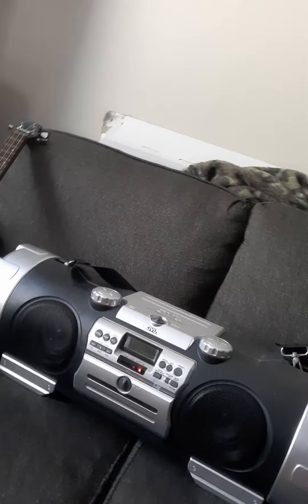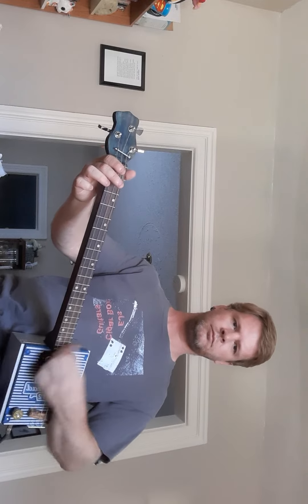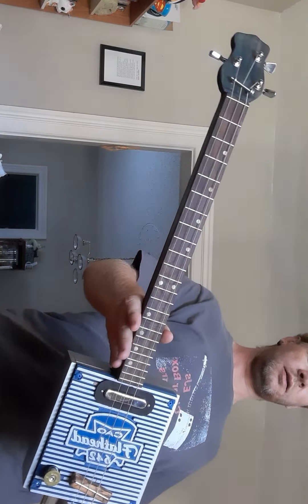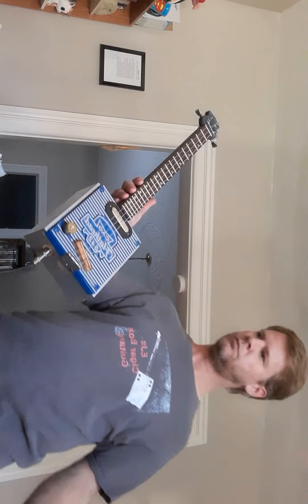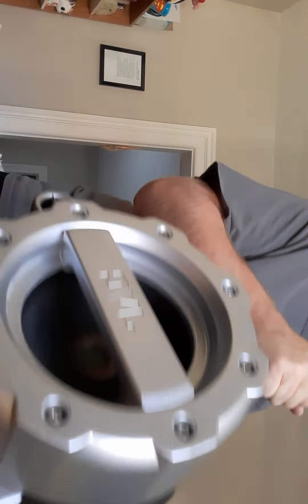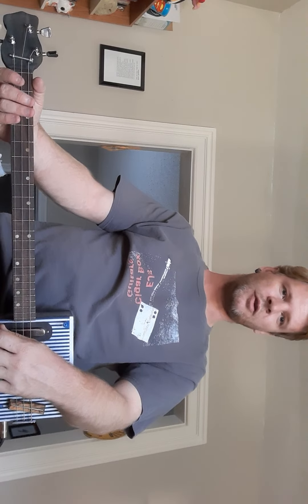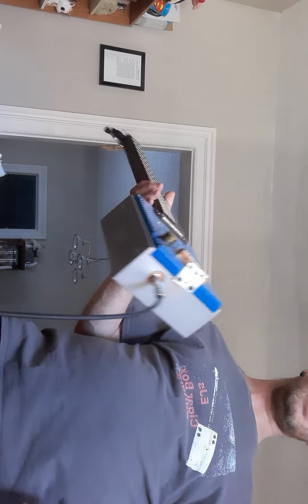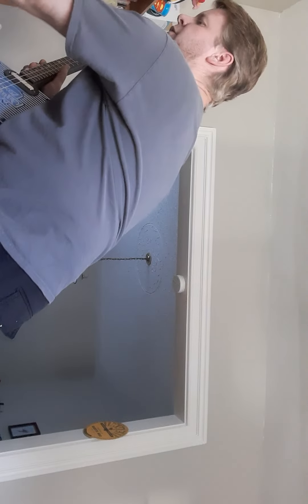JVC boombox test